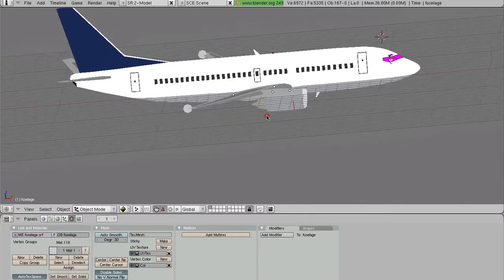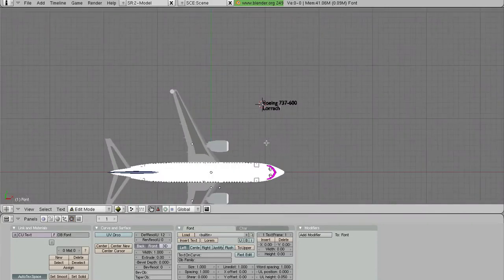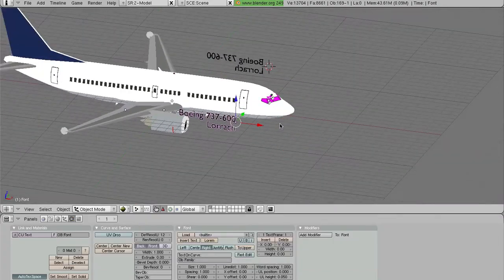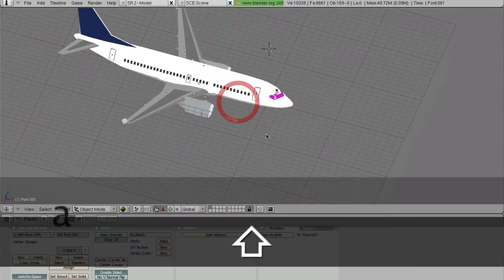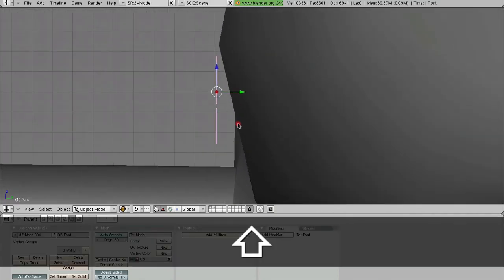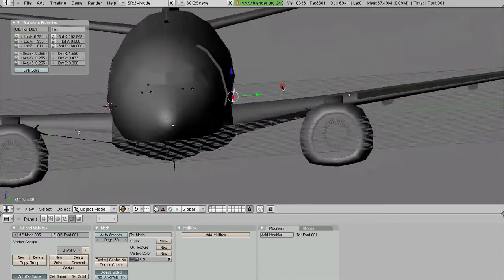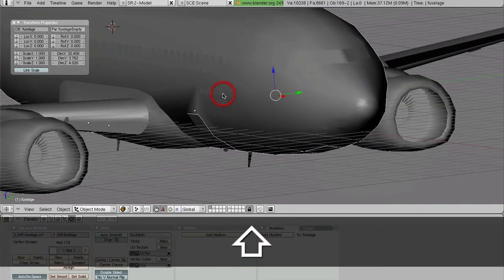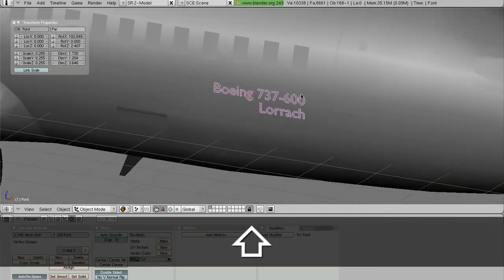Decaff's Blender Tutorial 7 - Inserting Text into Blender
Today we go over adding text and how to insert and position text into your models.

I will make a suplimentary video to explain some other useful tools available to you in blender that will enhance Text.